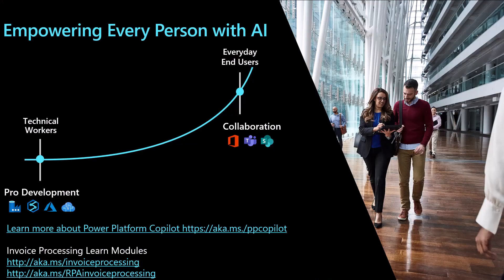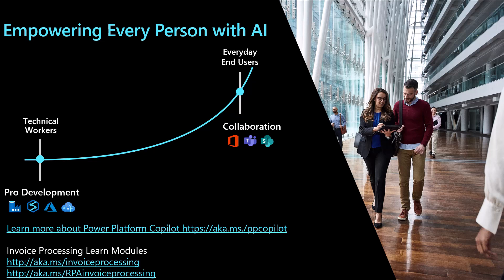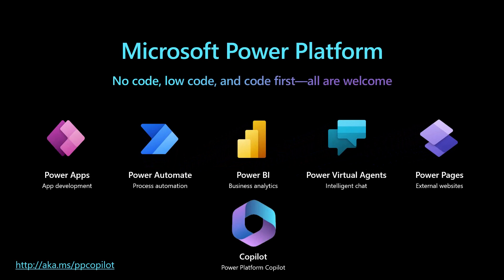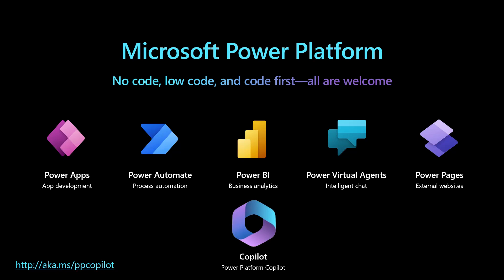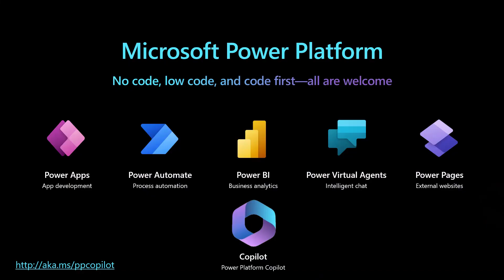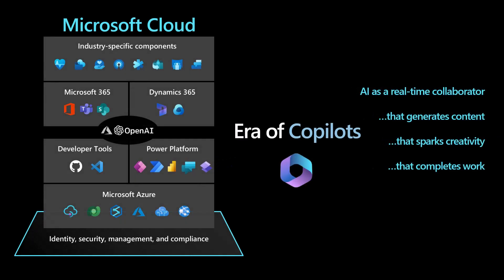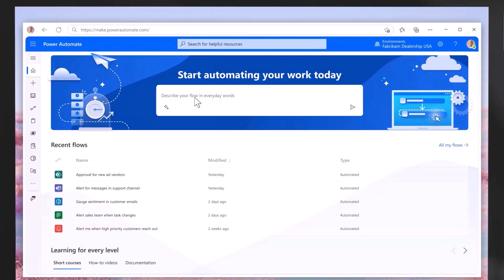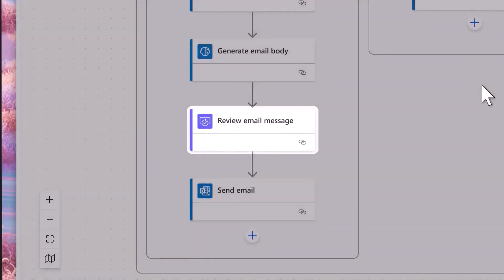10 - Building Low Code Generative AI Applications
In this detailed video, we explore the world of low code development platforms and how they can be enhanced with AI. Someleze Diko dives deep into the Power Platform how to leverage generative AI, Copilot, and AI Builder to build low code AI applications that empower both developers and non-developers.

🌟In this video, we cover:
✅Introduction to Generative AI in Power Platform
✅Introduction to Copilot and how to use it
✅Using Generative AI to build apps and flows in Power Platform
✅Understanding the AI Models in Power Platform with AI Builder.

🚀 Are you a startup or got an idea you want to launch?
- where you can apply to receive free OpenAI credits and up to $150k towards Azure's leading AI services.

[eventID:20975]